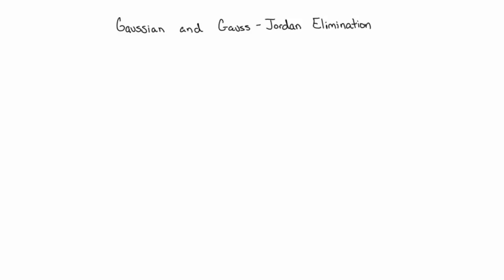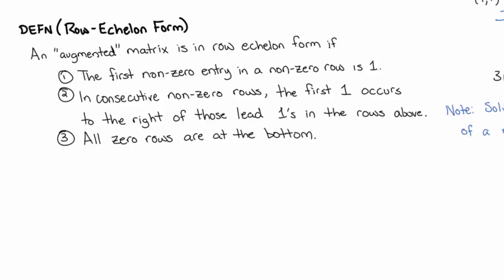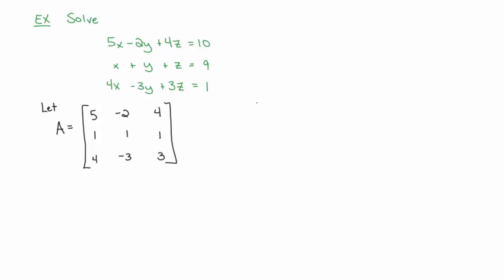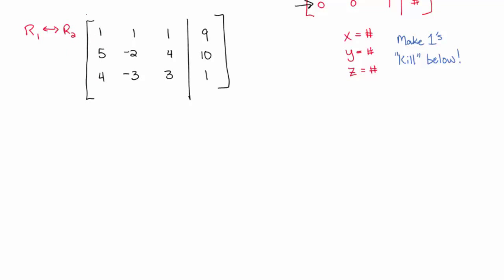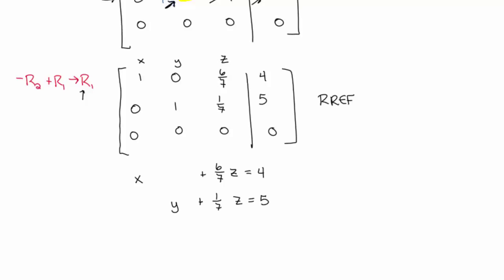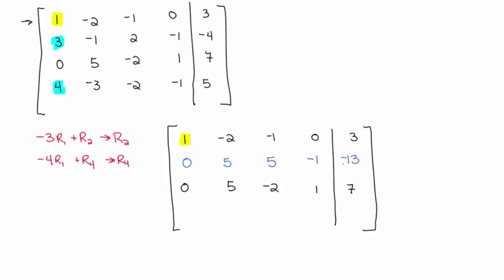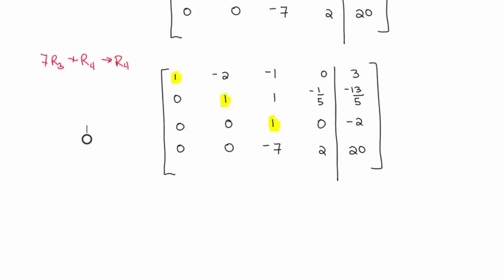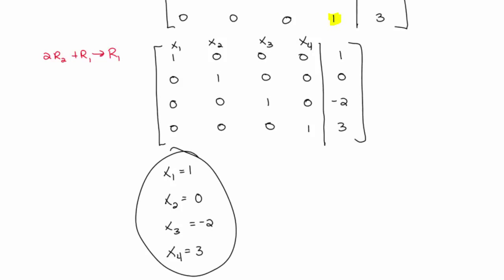Matrices - Gauss-Jordan Elimination